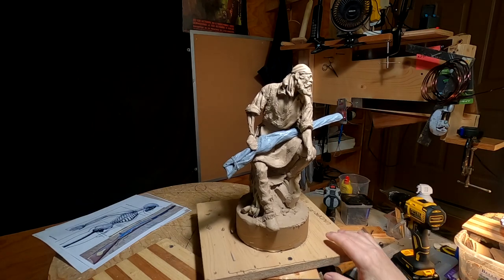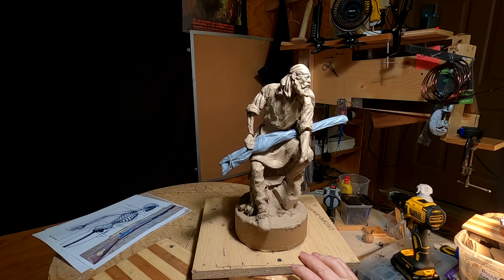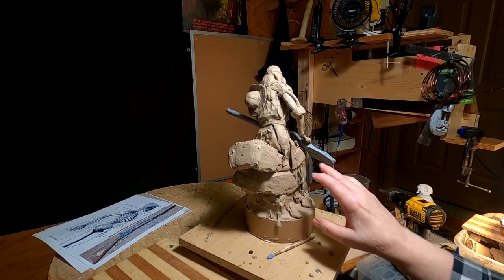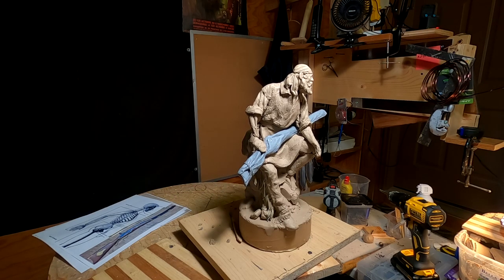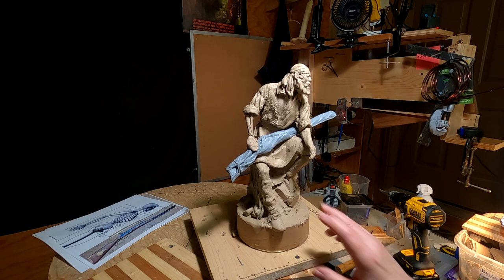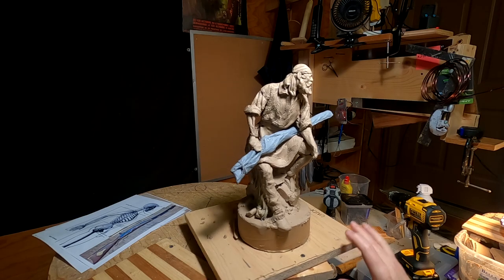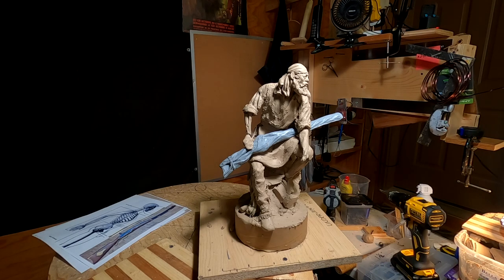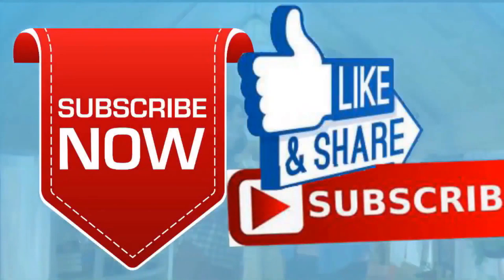UNDER HEAVEN'S ROOF Rifle and It's Leather Sheath Today, and Lost Video